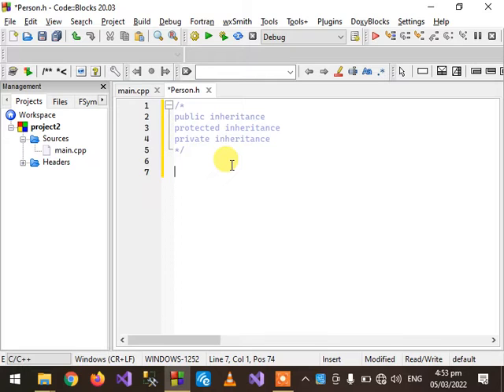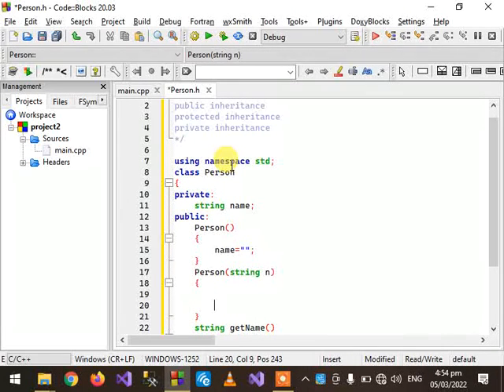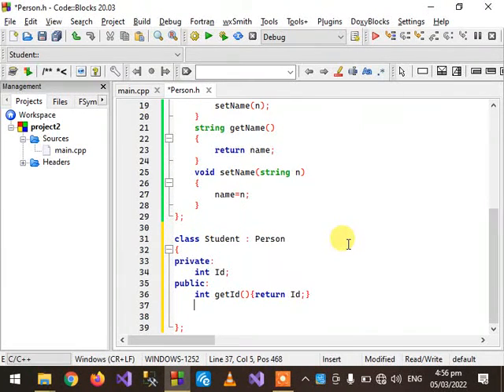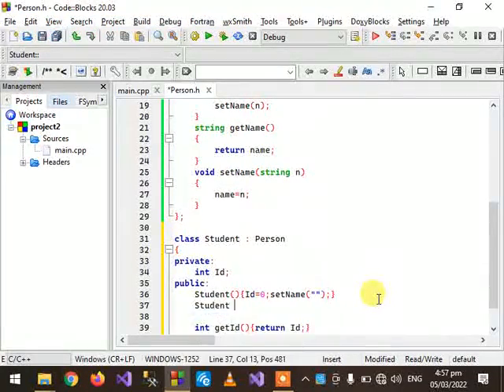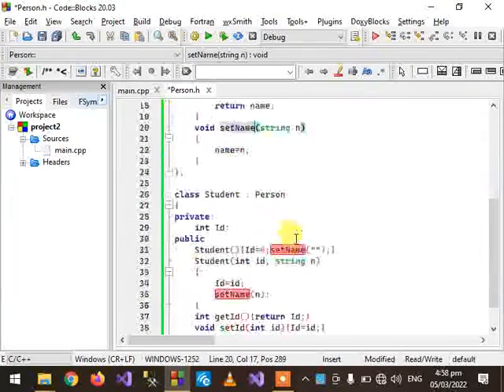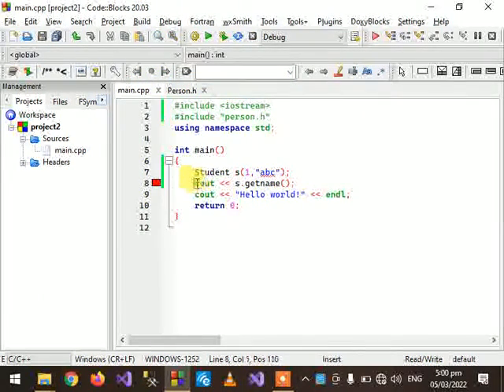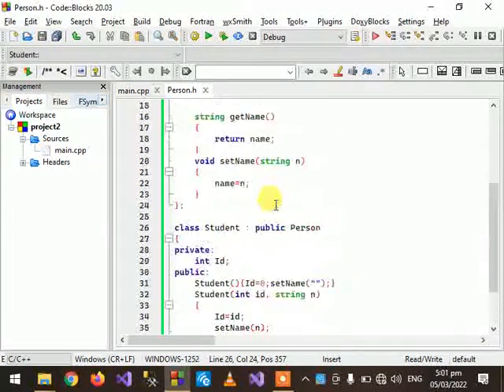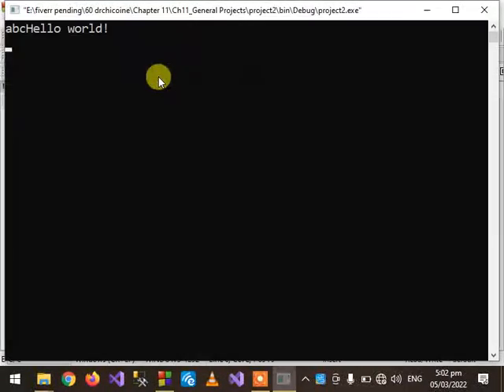16 C++ CodeBlocks Types of Inheritances